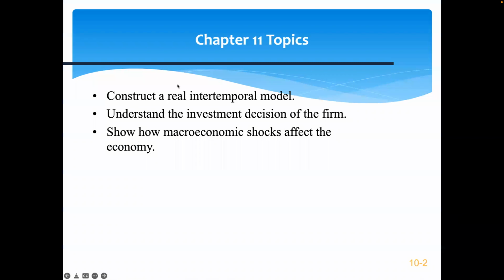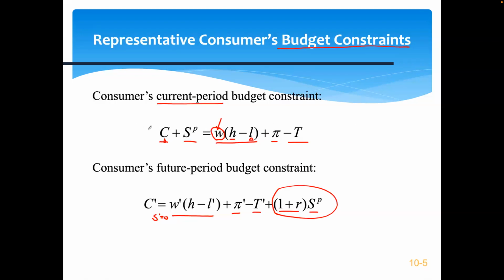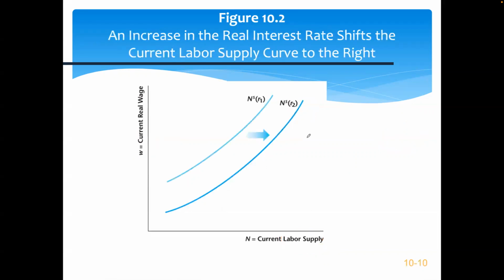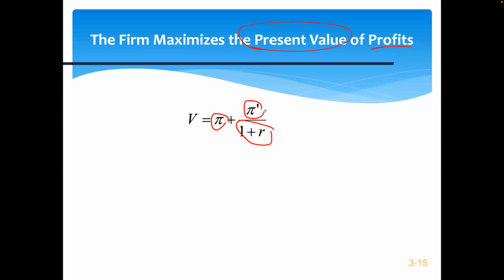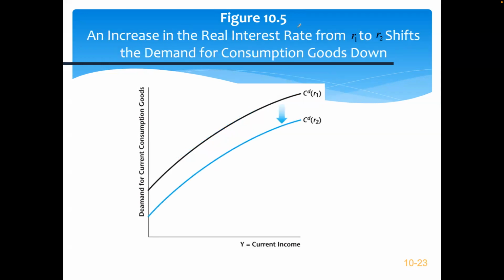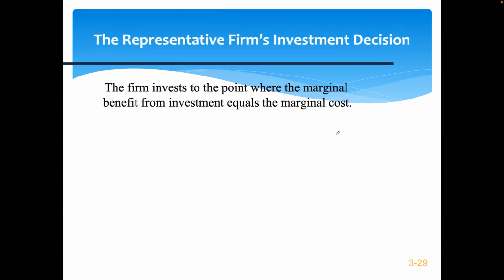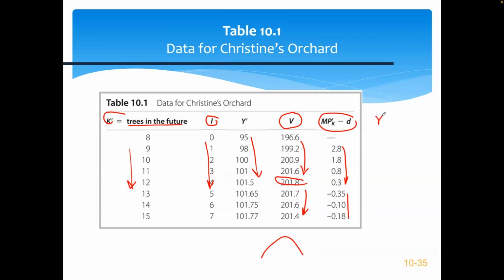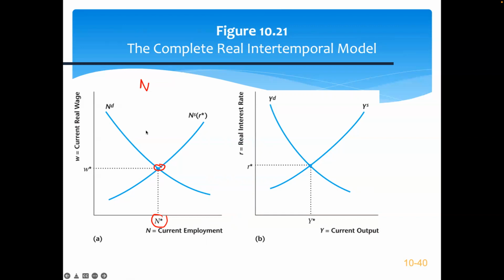Intermediate Macro: Lec11 1 intertemporal model